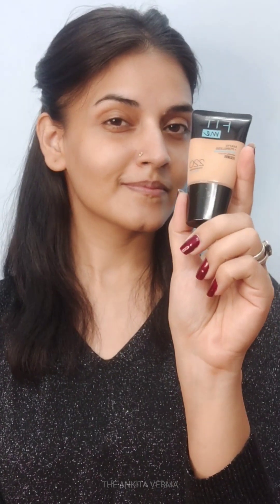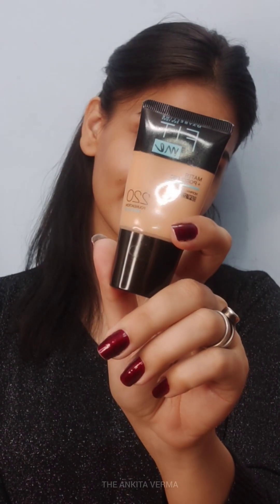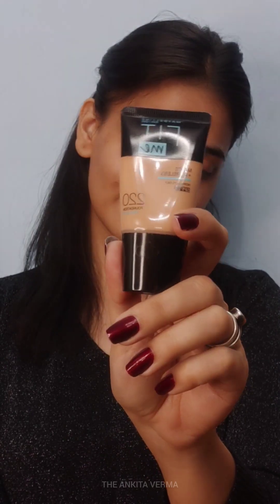How to apply minimal foundation|Foundation Lagane ka sabse assan tarika|Minimal foundation tutorial